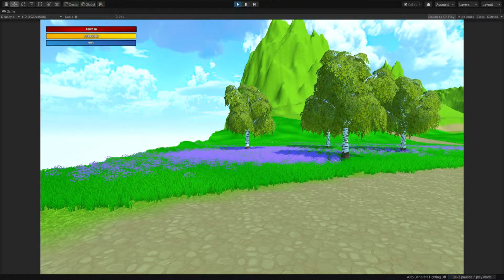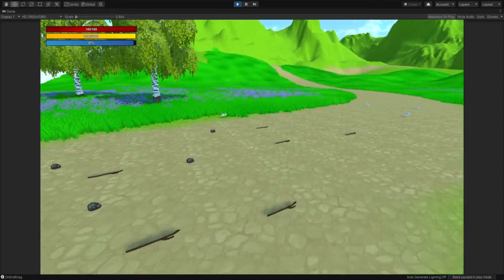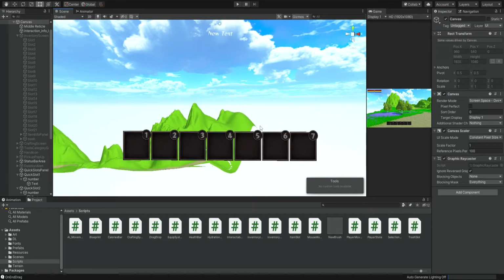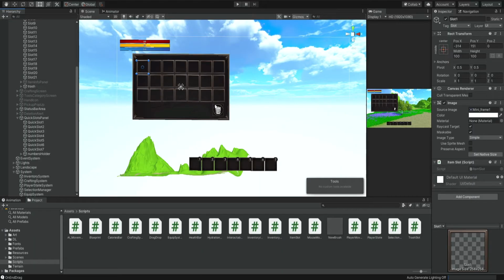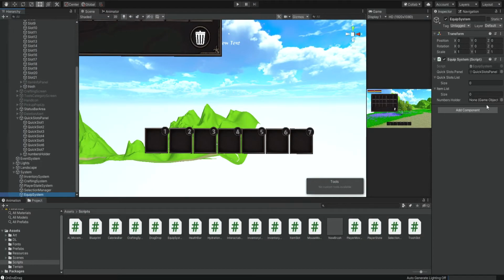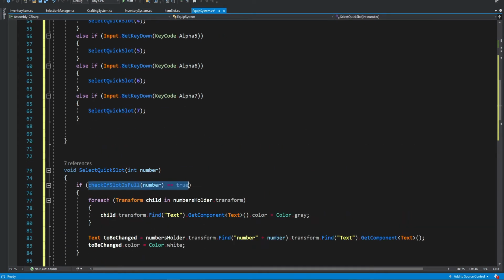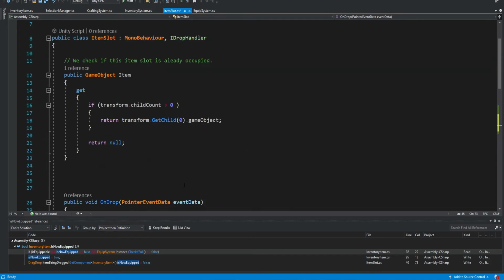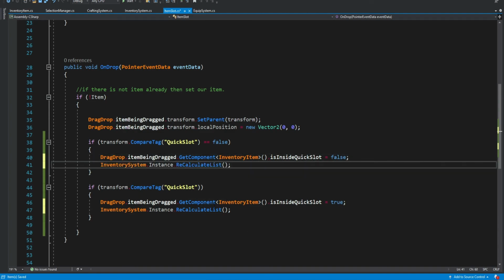3D Survival Game Tutorial | Unity | Part 12 - Quick Slots & Equipping Tools #1 (UI + Script)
In this episode we are going to start working on our next big feature - the option to equip and use different tools.
First, we are going to create quick slots to hold our tools, and then we will add the option to press on a number key and select the desired tool.